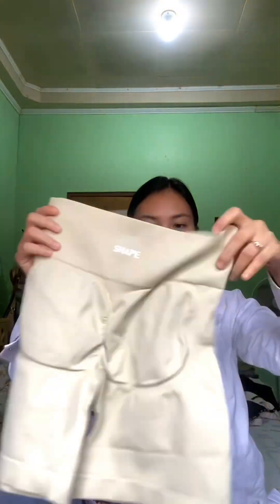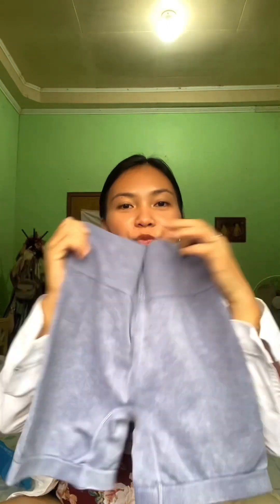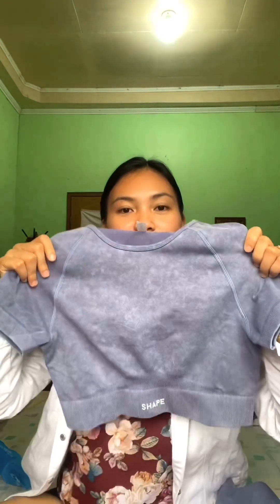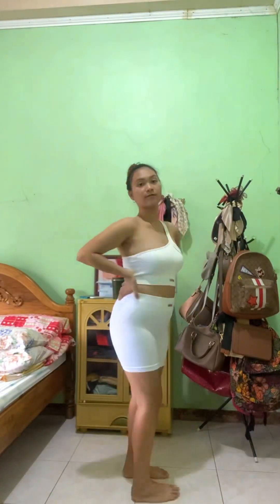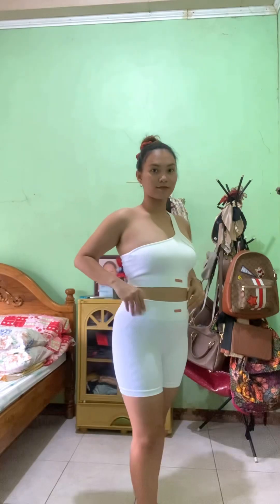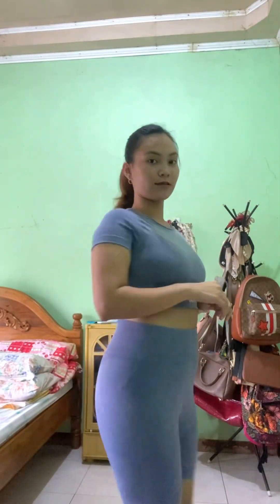SHAPEACTIVE wear Try on Haul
Purchased @shapeactive for my workout activities